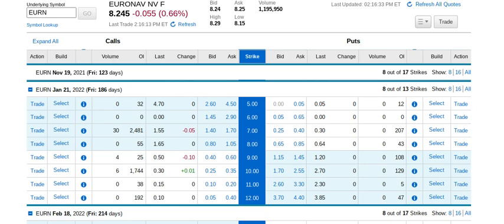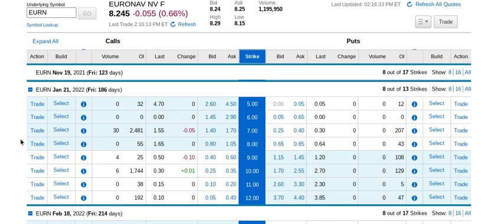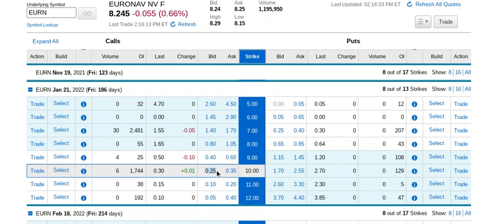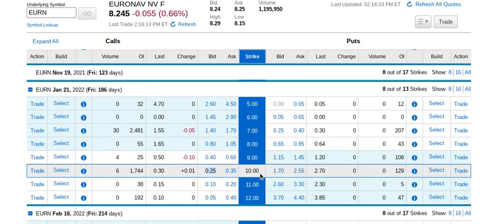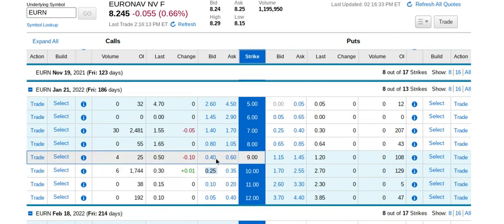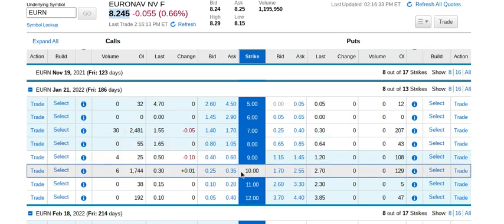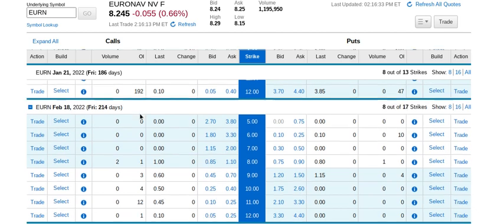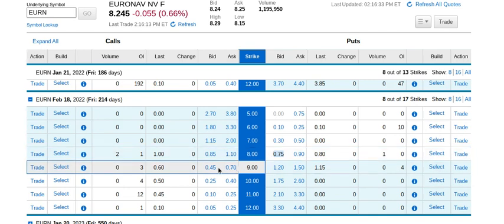95: How to do a short straddle [Intermediate stock options trading]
The short straddle is an interesting options trade that allows you to increase your premium income at the cost of certain tradeoffs and risks.

Be sure to watch videos 90-94 on this channel to learn about other options trades and their various risks and opportunities!